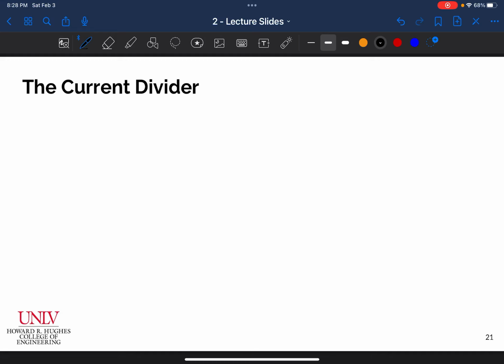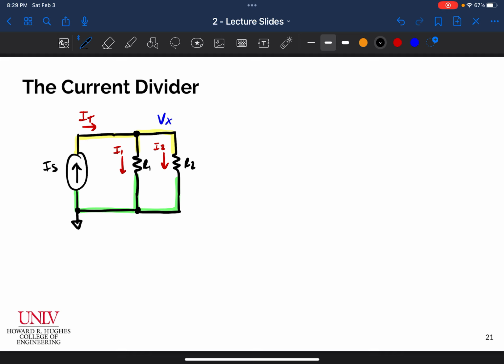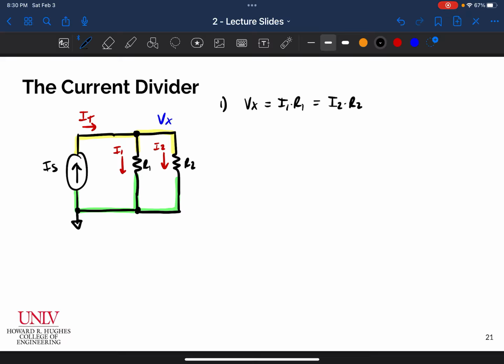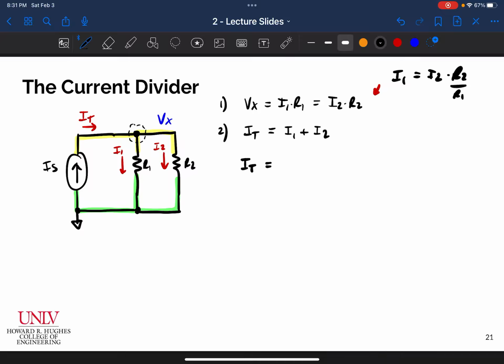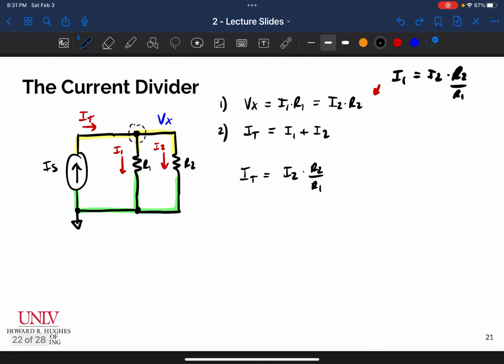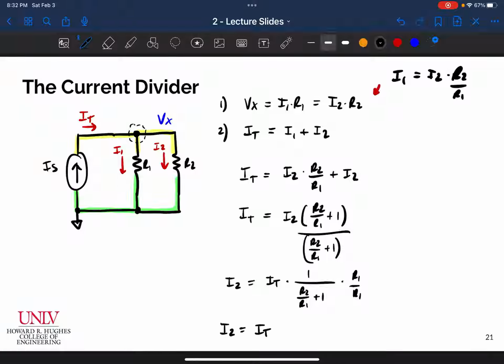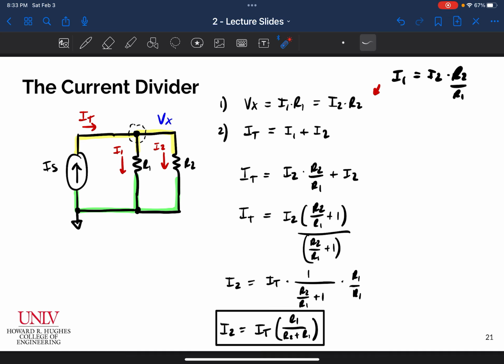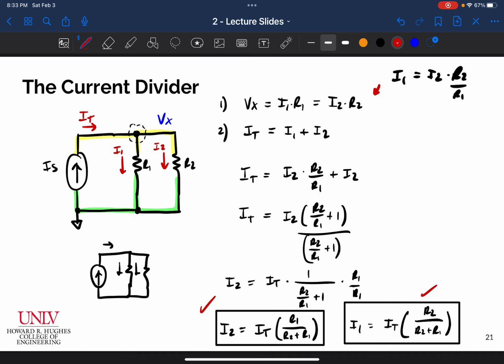2.13 - Deriving the Current Divider Equation